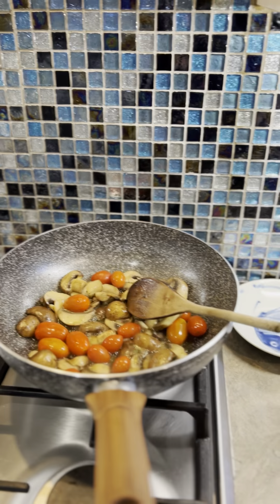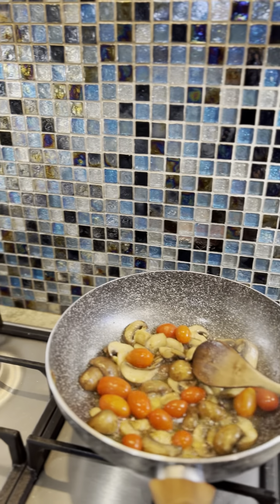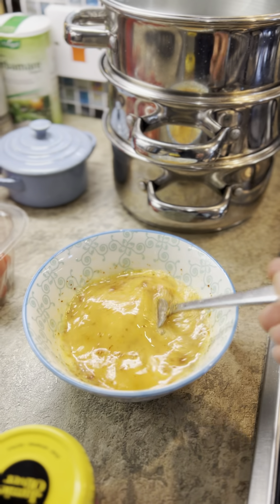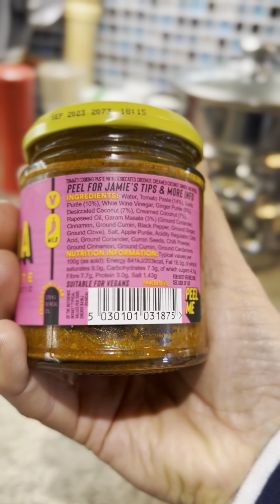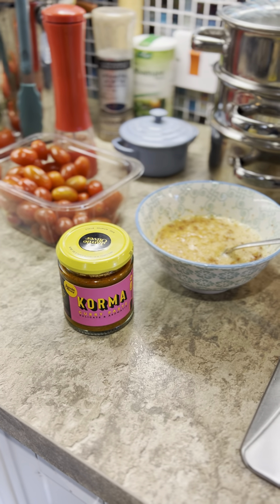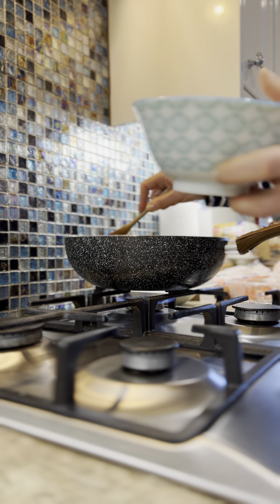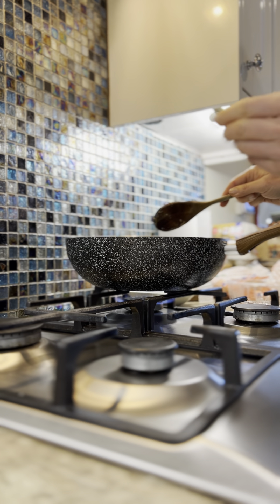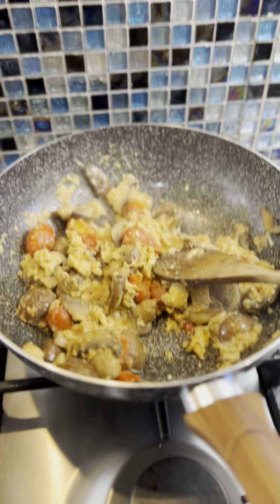Dairy free, tasty eggs for a quick lunch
Qualified Nutritional Therapist: Maintain Your Health – Mel Martin Nutrition
Read my blogs here :
Top Tips For A Healthy Lifestyle: Blog – Mel Martin Nutrition

Reach out and have a free 15 min discovery call with me here:

Mel Martin - Be diet free (@melmartinnutrition) • Photos et vidéos Instagram